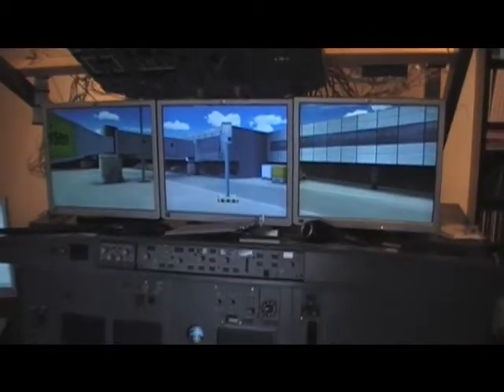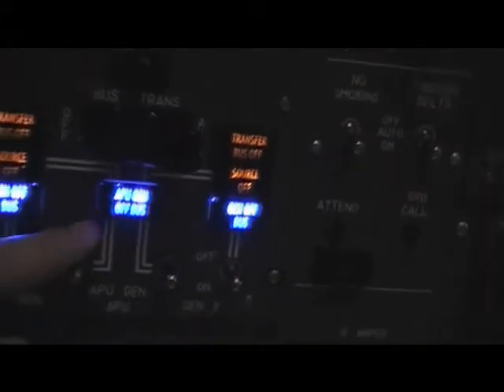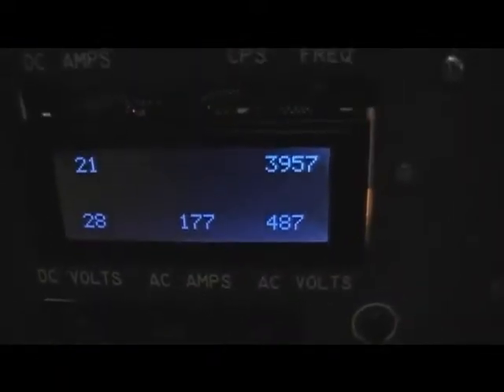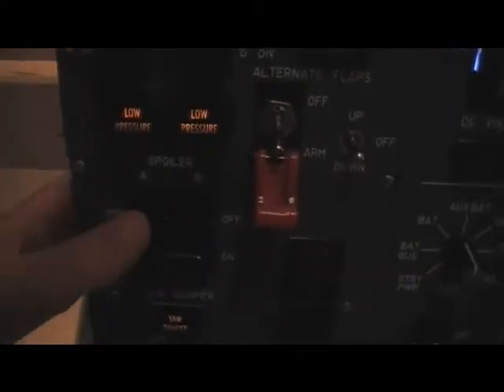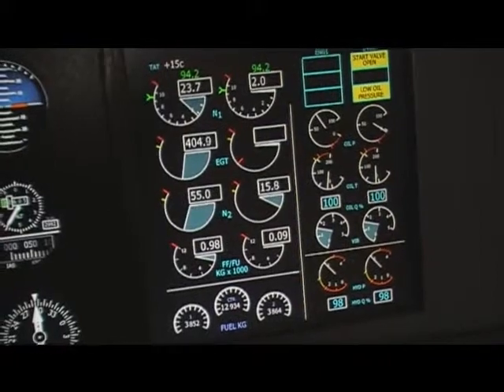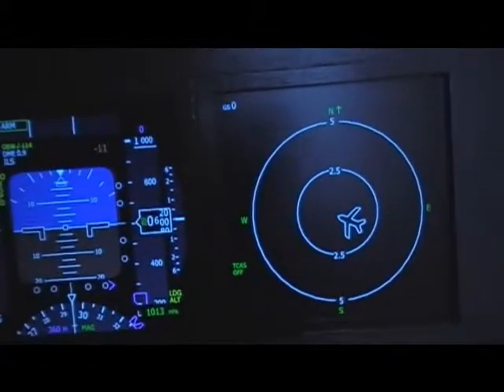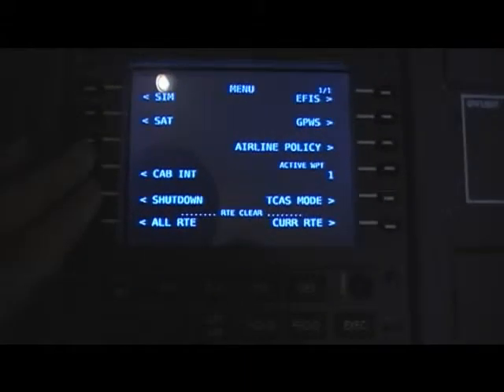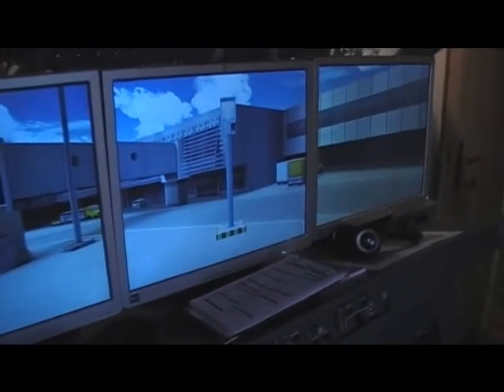B737NG Homecockpit Video DEMO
a short demo af the status from my homecockpit - August 2010